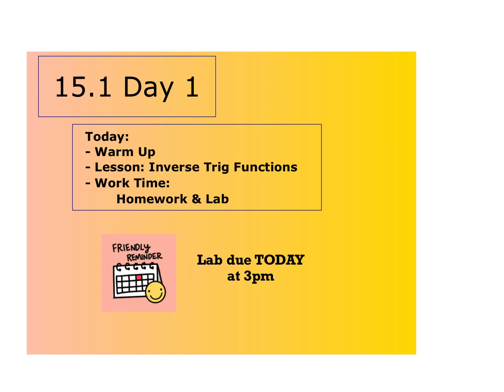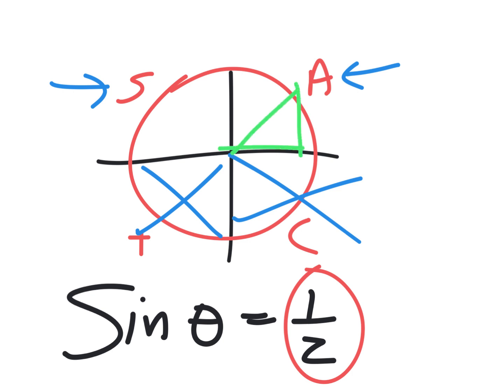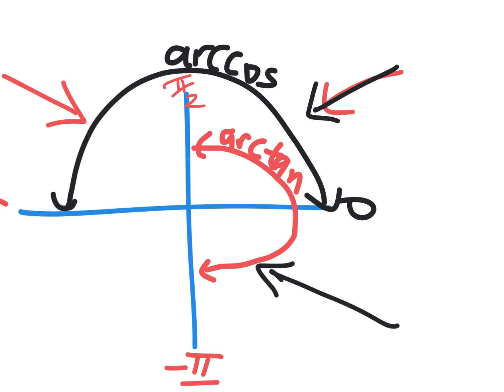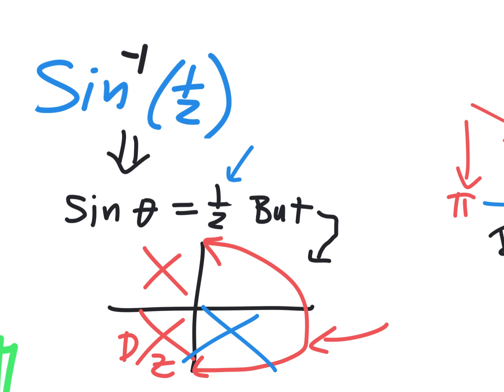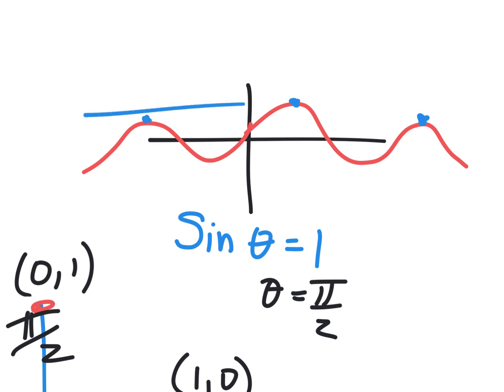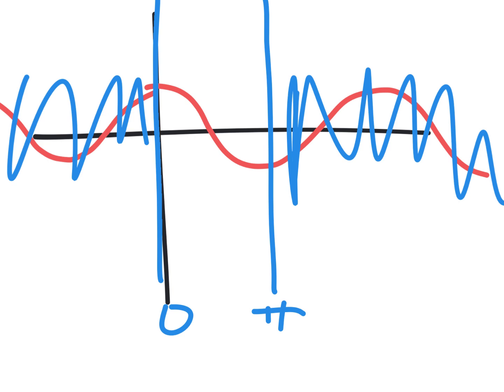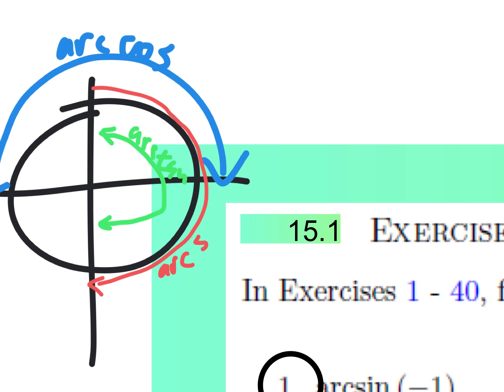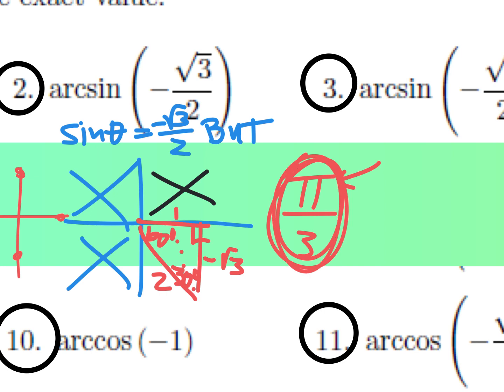15.1+Day+1+Notes-day 1 of inverse trig April 20 hpc